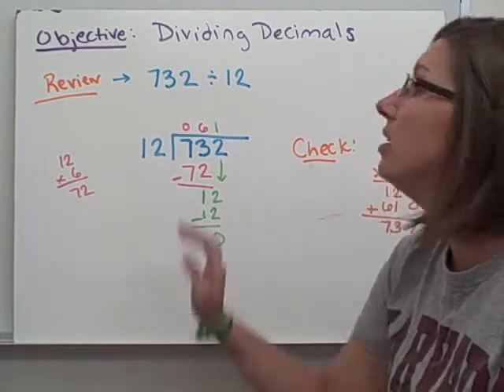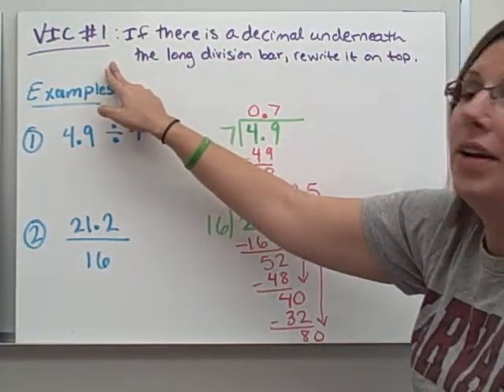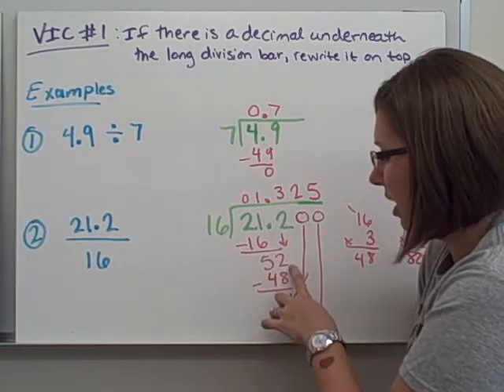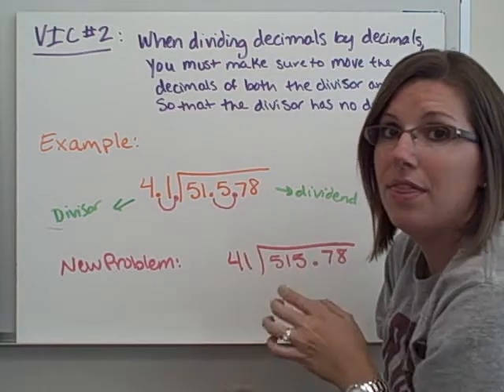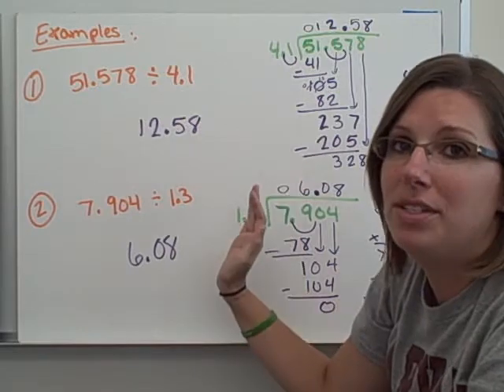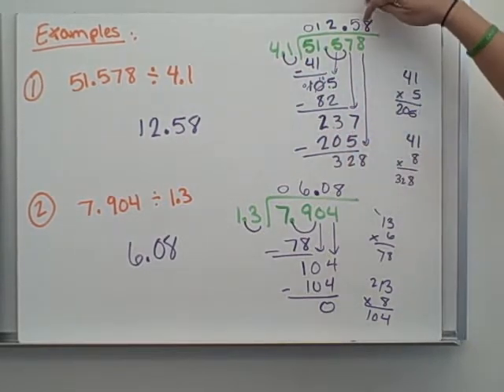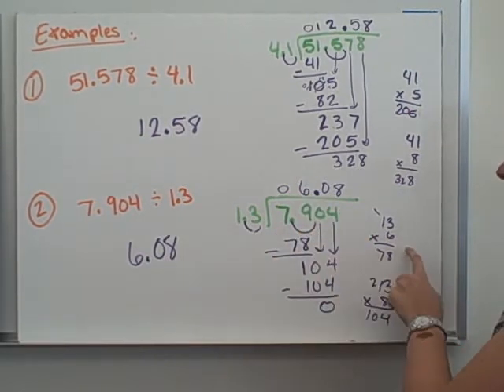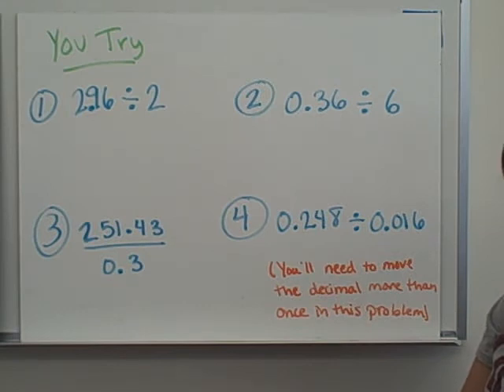Echols Dividing Decimals